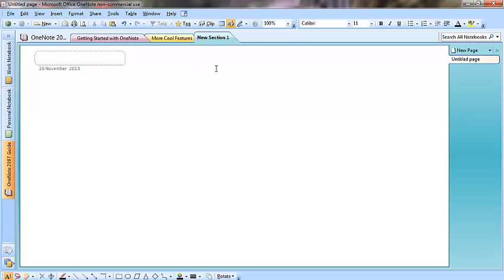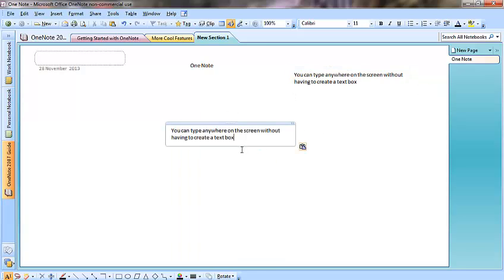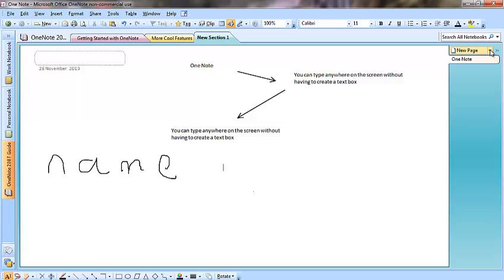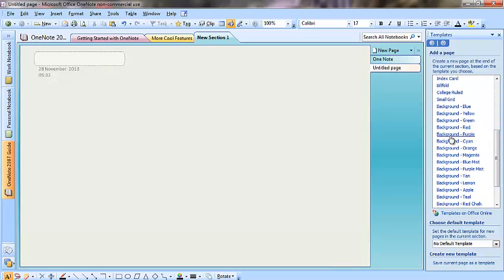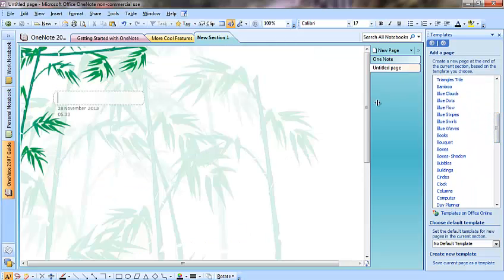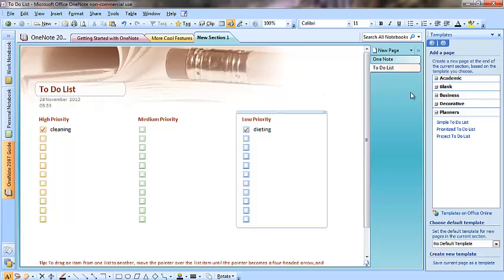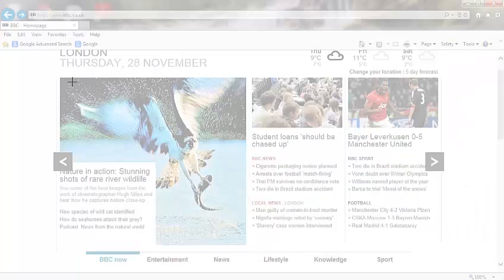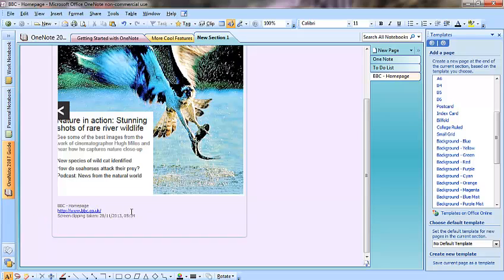One Note an introduction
An introduction to Microsoft OneNote and some of its useful features